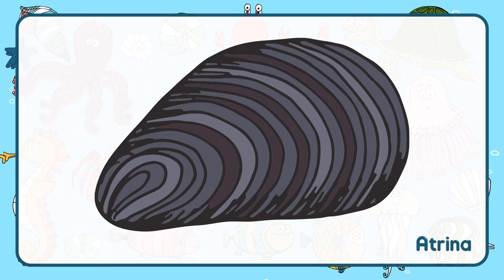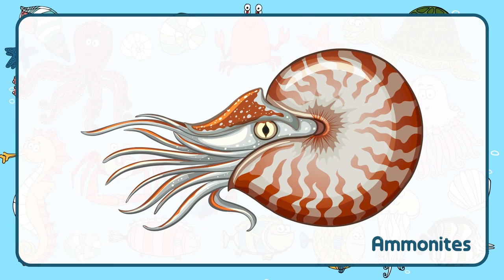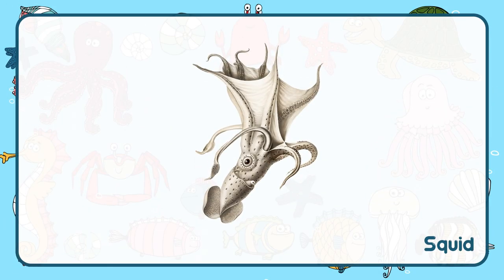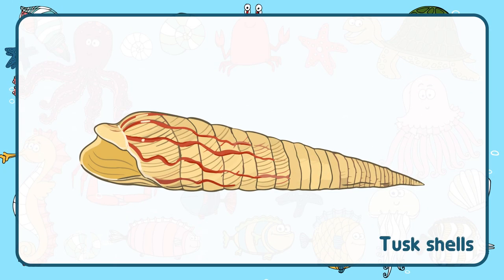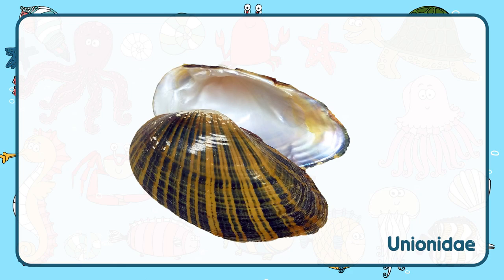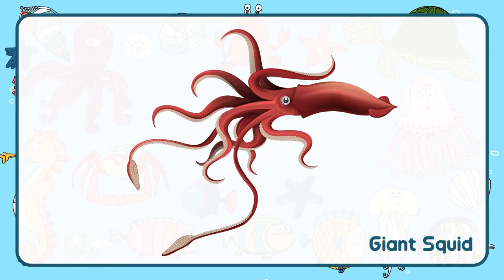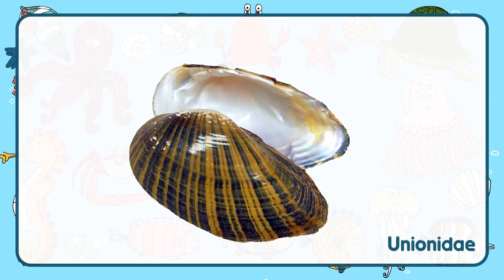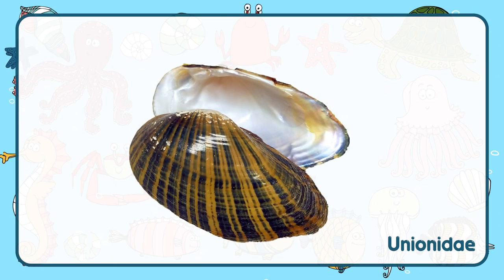Molluscs Flash Cards | Video Flash Cards | Learn to Talk | Vocabulary in English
Hello! This is Flash Cards for baby, toddler, kids, and everyone.
This video will be very helpful to your child in learning vocabulary with pictures and flashcards.

As a parent, you must be happy when your baby talks or says their first words. Not only say daddy or mommy. Their curiosity are very high. They try to know something new,
thats the reason this flash cards video should to play.

And you can also entertain children with the English flash cards.
They'll be having so much fun, they won't even realize they're getting an education!
Flash cards for kids is a fantastic way to engage children with learning material that's also fun.